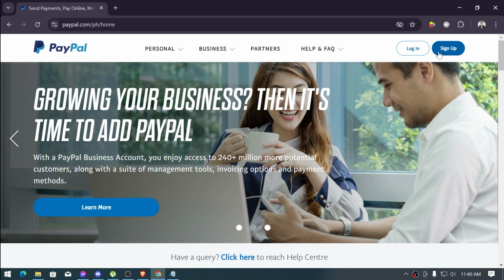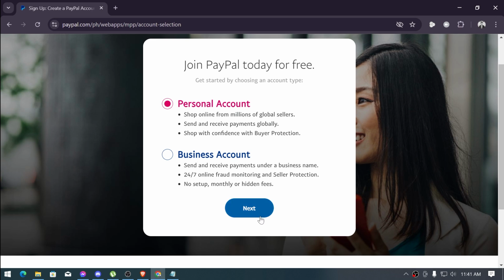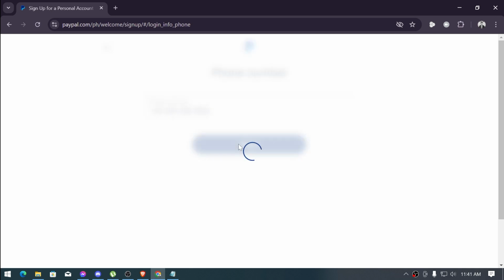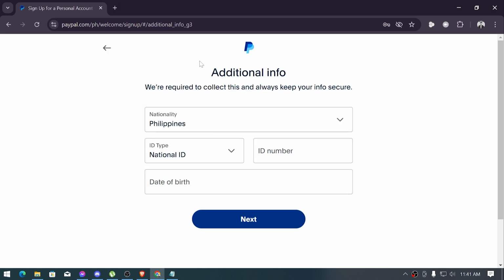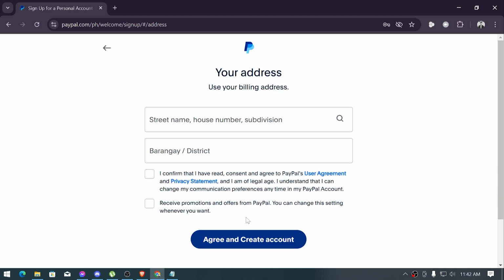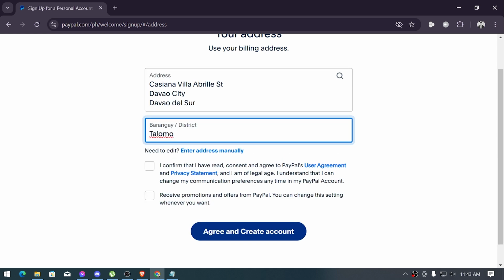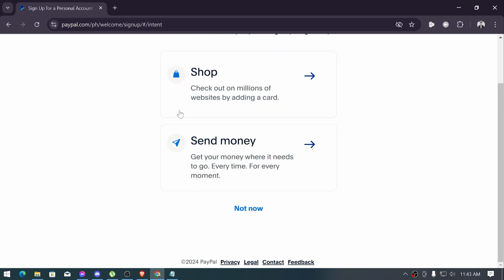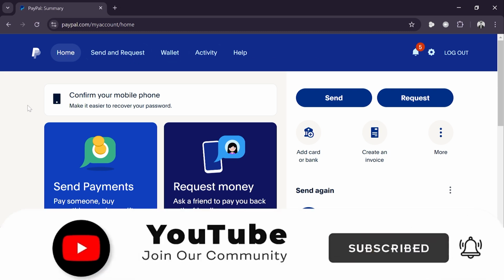How To CREATE Your Own Paypal Account in Minutes!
Learn how to create your own PayPal account in just a few minutes! Whether you're looking to send or receive payments online, having a PayPal account is a must-have.

🔐 Secure Your Online Activity with NordVPN:

30-day money-back guarantee
Starting at just €3.09/month (instead of €11.59)!